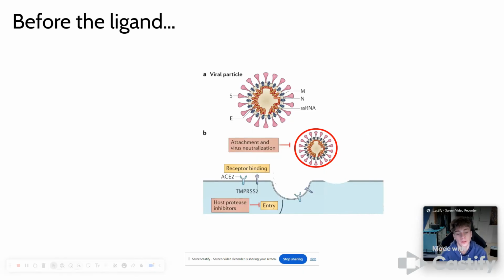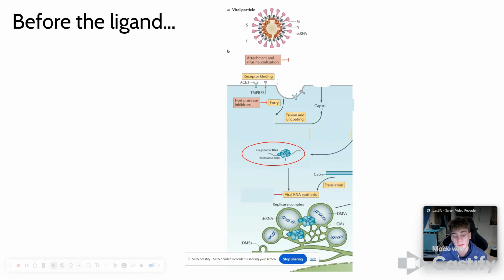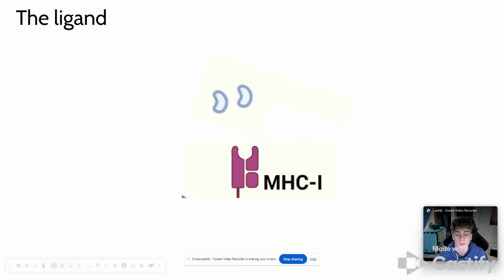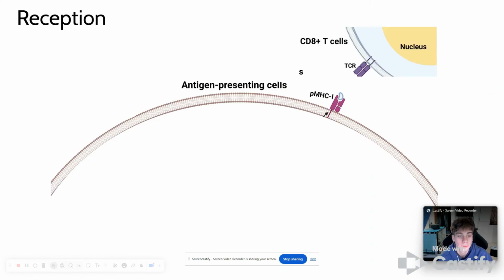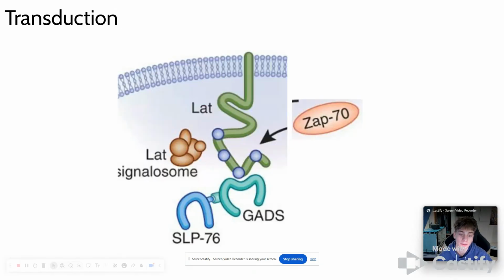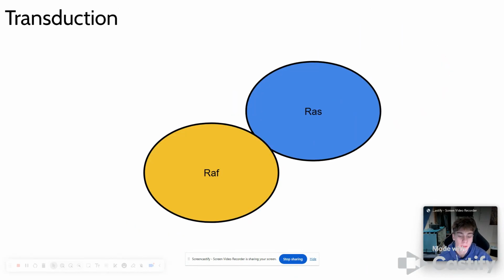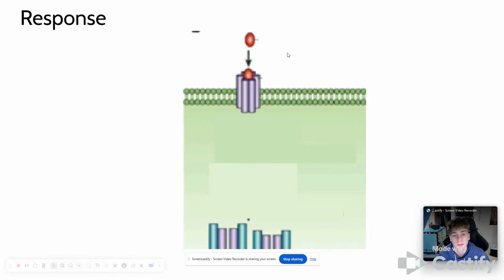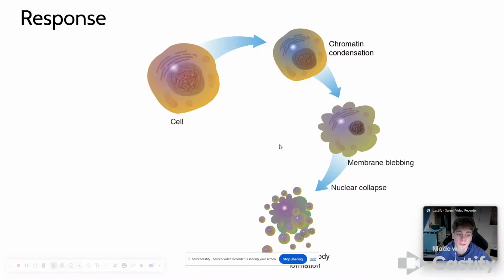Cell Communication Project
Hi Dr K :)